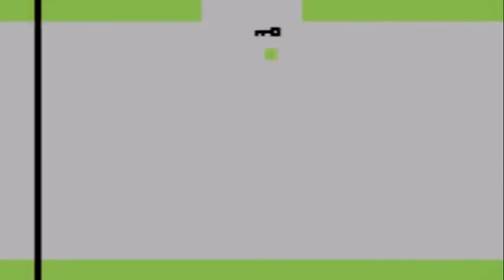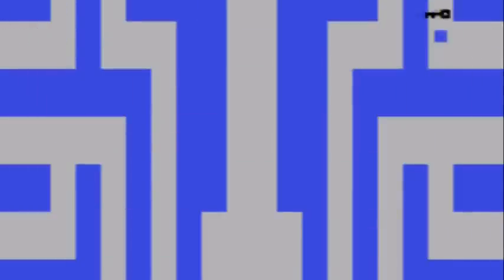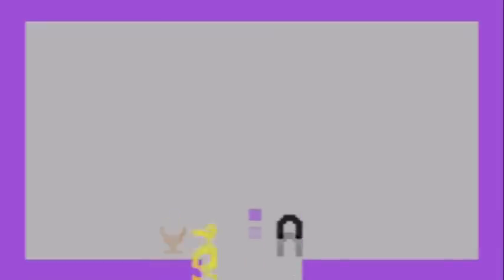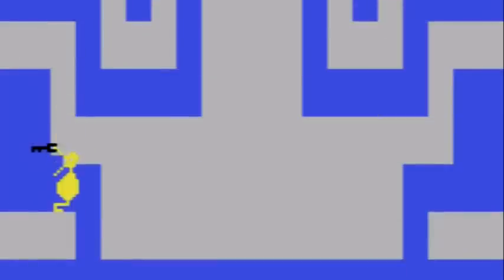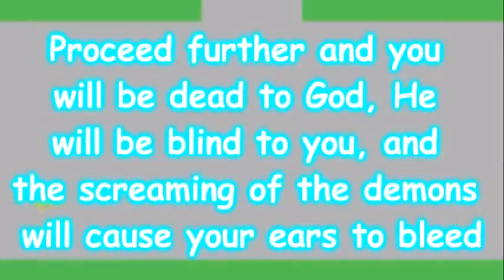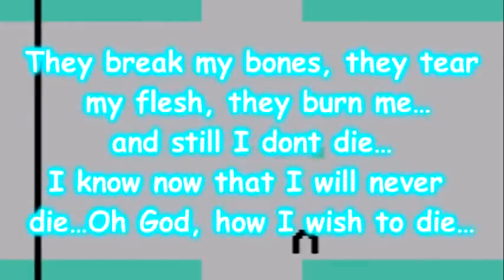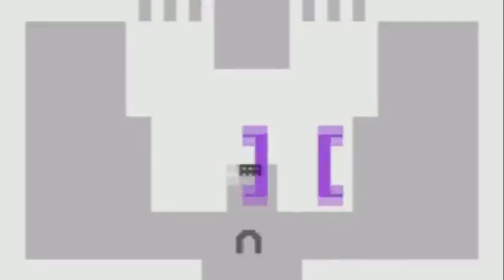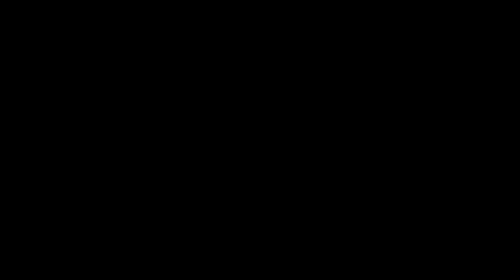Creepypasta Review #54 - Atari Adventure Hell Level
Even though Christmas was nearly a month ago, Ayumu talks about a unlocked level of Adventure that has references to satanism that for once doesn't feel far-fetched.

Note: The writer of this story found this video and gave me some credit for finding it  :)

(NEXT EPISODE: January 28th, 2015): "Fallout 3: Numbers Station" (Creepypasta Review Ep 55)
(Game Footage): "Adventure (Atari 2600)"
Keep in mind that I'm still learning how to use my new camera and the functions on it. As a result, the voices may either be a bit too loud at times or some parts may be cut together. As I continue to produce videos, the quality will gradually get better.